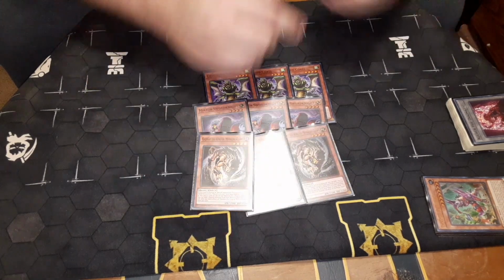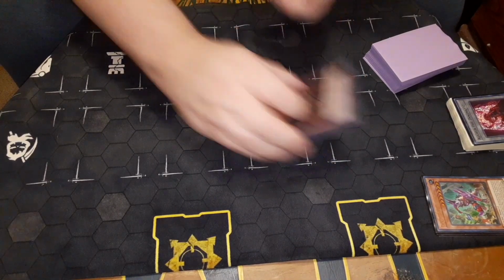Yugioh Branded Chimera November 2023 Deck Profile